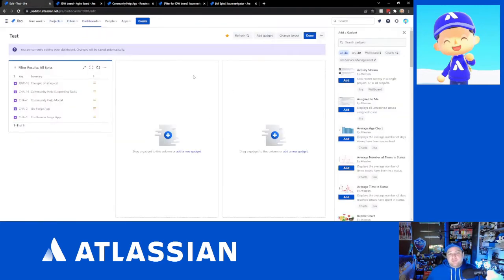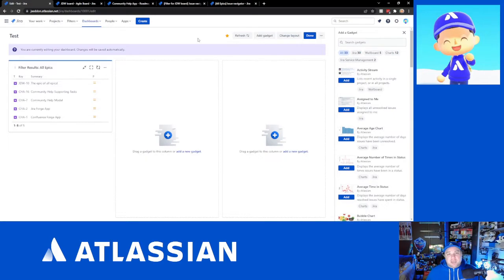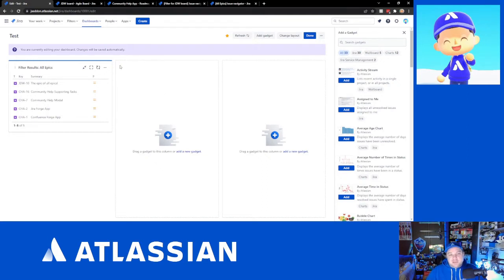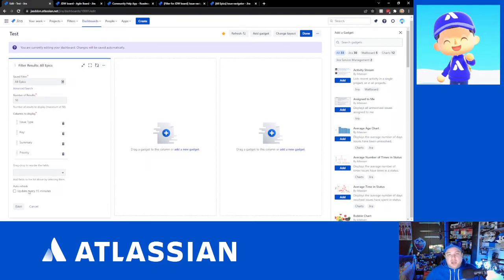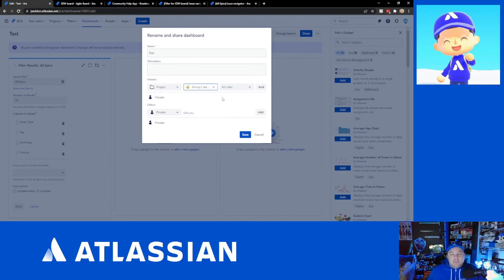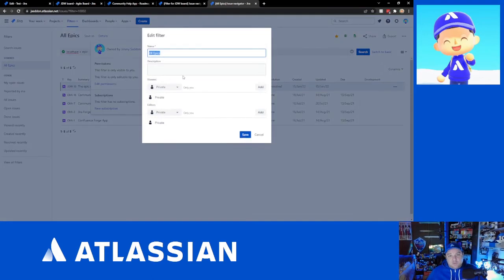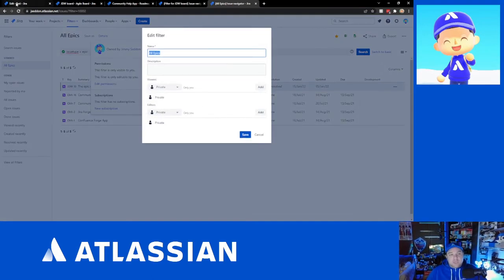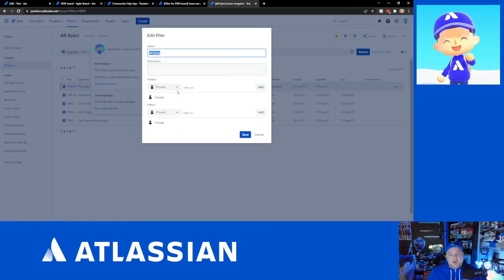Let's Talk: Jira Dashboards Tips & Tricks!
Today we talk about tips & tricks for using Jira Dashboards!  When you should use them, and some configuration best practices.